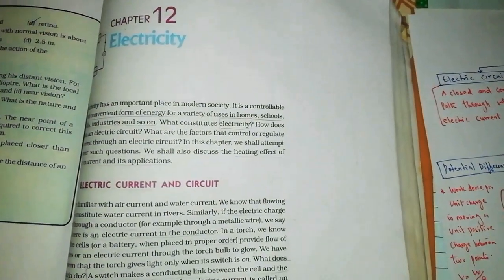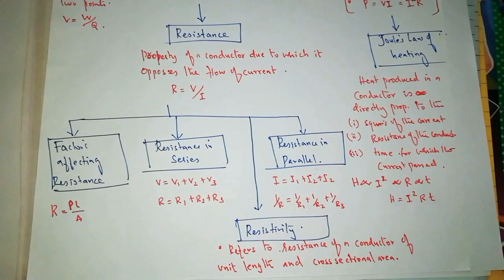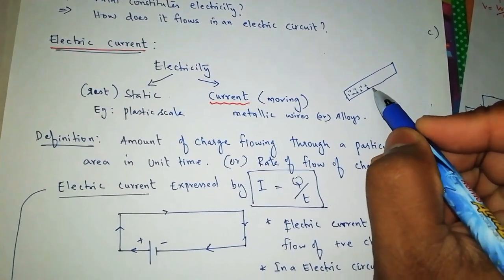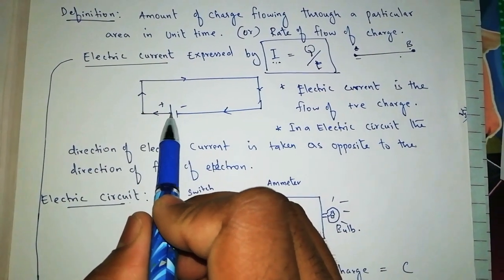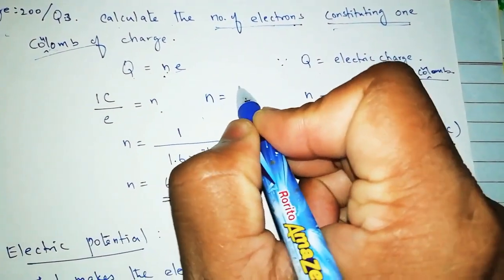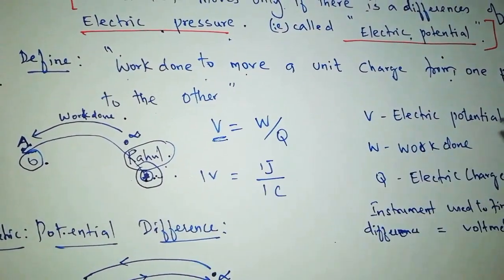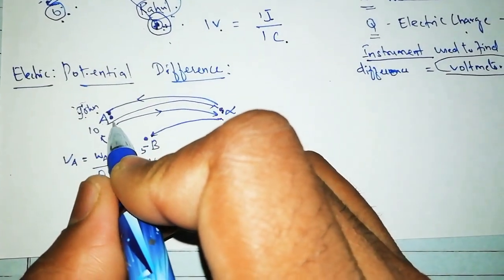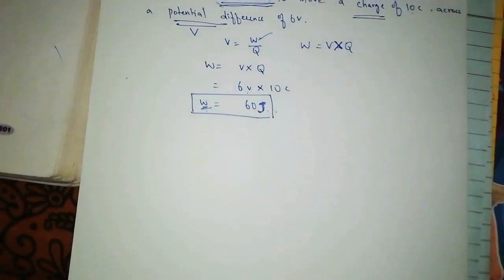Chapter 12, Electricity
Overview of the complete chapter,
Introduction,
Electric current and circuit,
Formula and SI unit of electric current,
Electric potential and Electric potential difference,
Formula and SI of Electric potential and Electric potential difference.